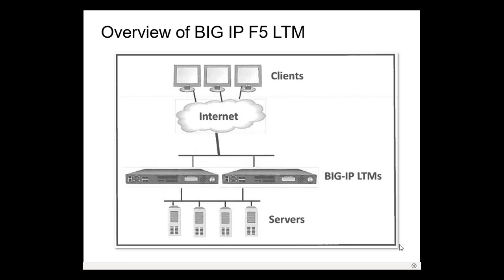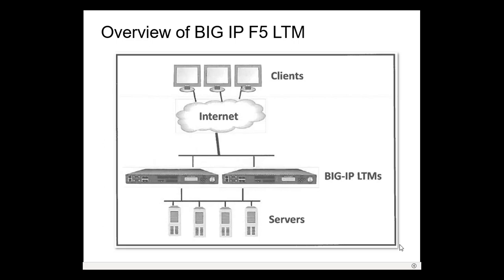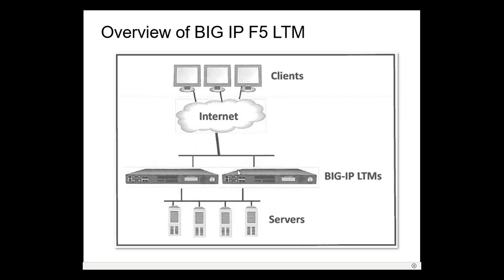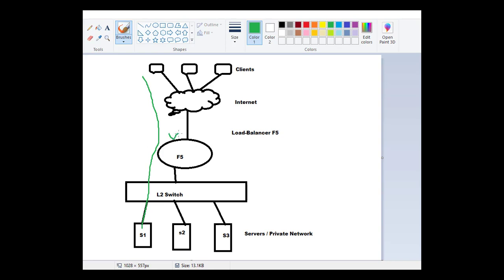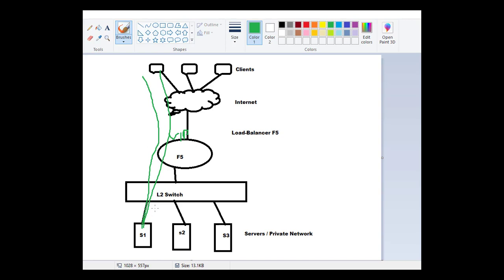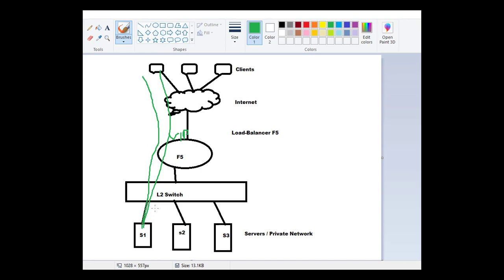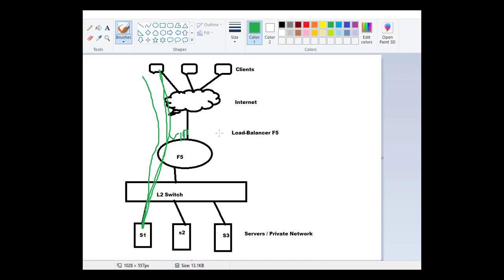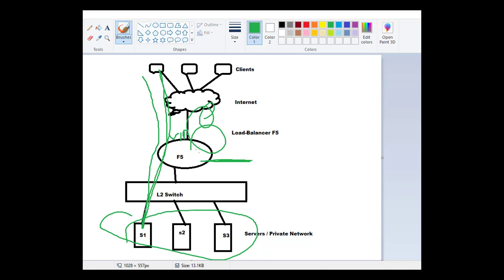F5 Application Delivery Controller (ADC)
EzyIT Network: Application Delivery Controller (ADC)
Direct or redirect specific request to appropriate resource by ADC